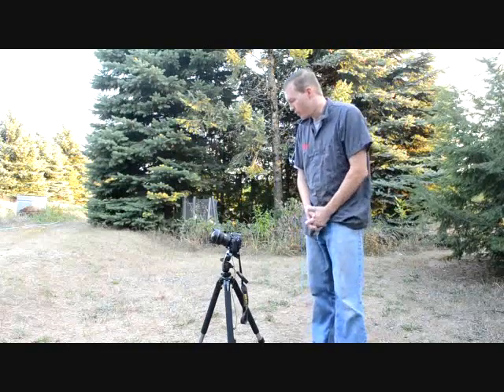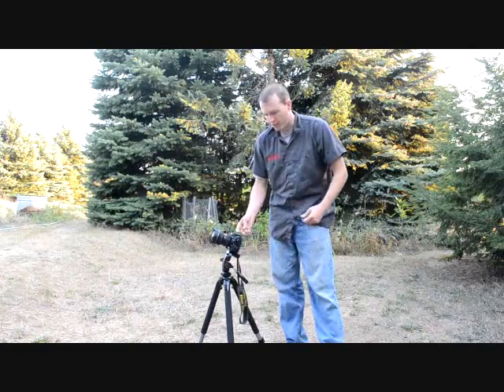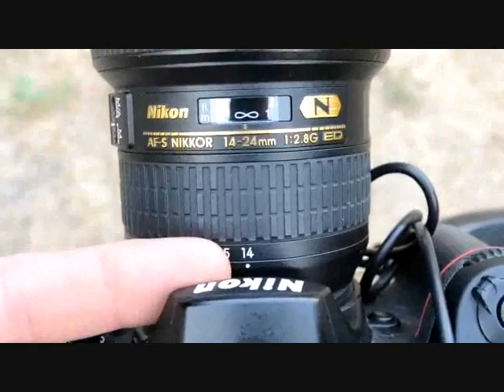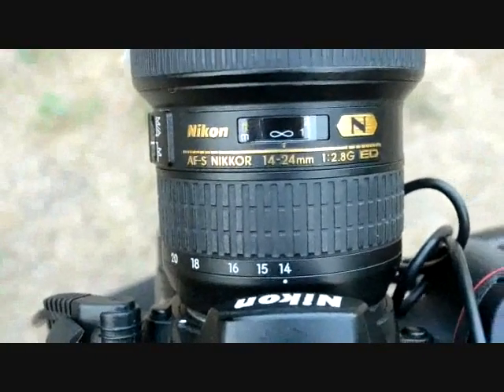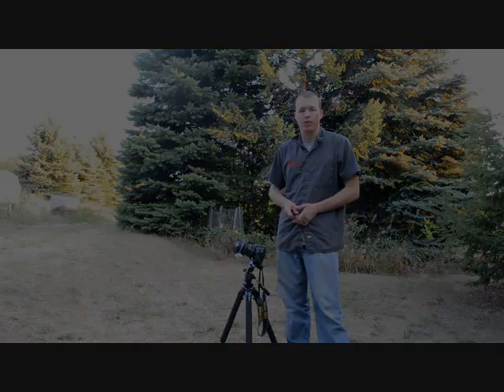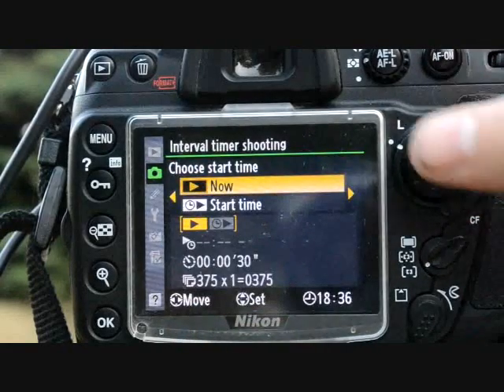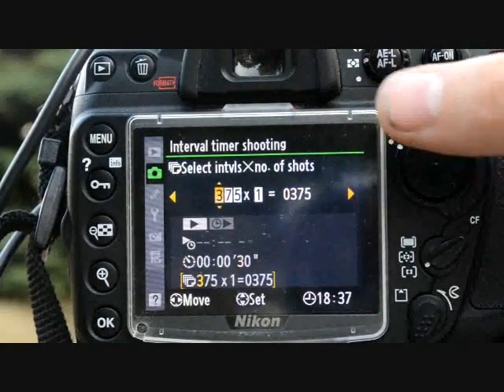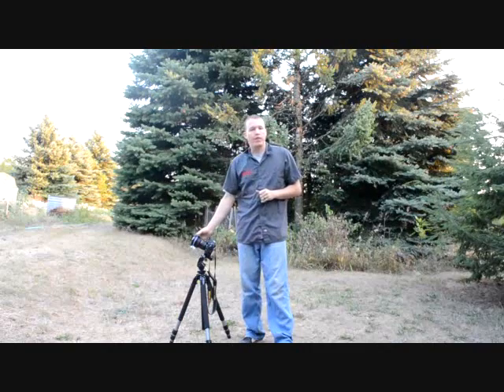How To - Shoot Time Lapse of the Milky Way - Part 1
In part one of this video series I explain what equipment you need and camera settings are used to get great shots of the Milky Way.  The toughest part for most people will be to get out to an area that is dark enough to see the Milky Way.

Sorry for the poor audio quality, I am getting a mic to improve my videography skills especially in the audio department.